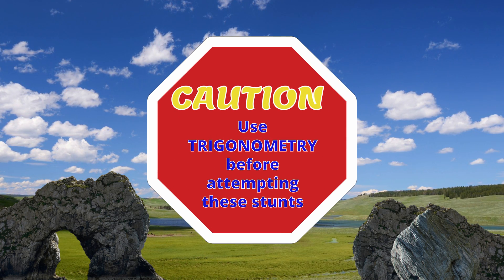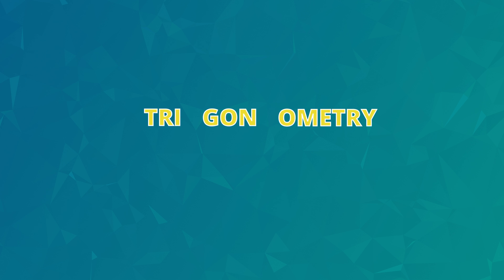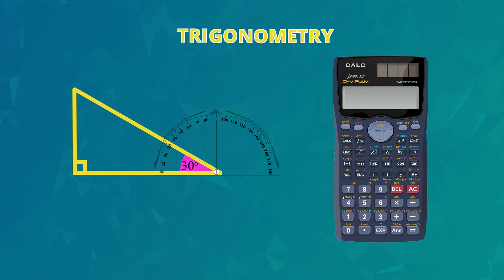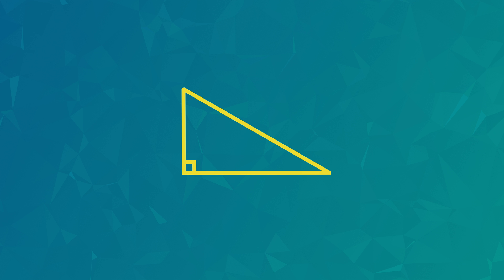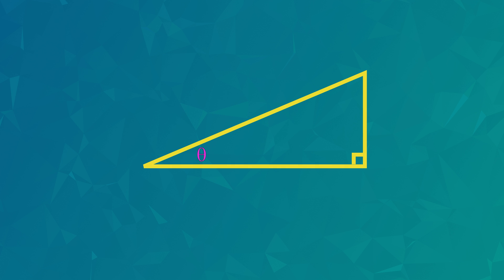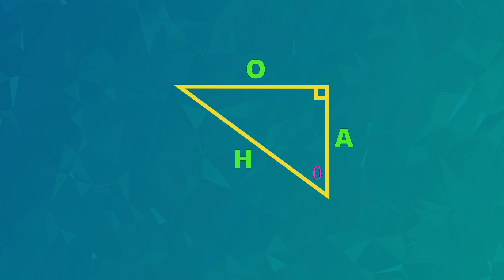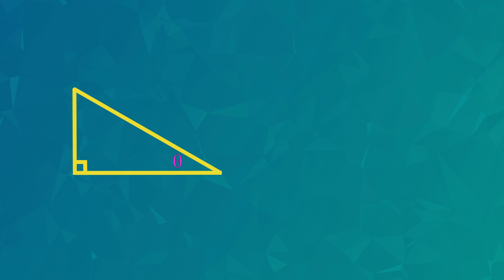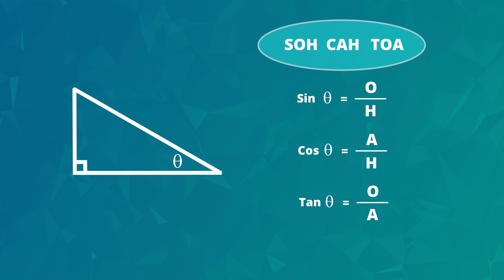What Is Trigonometry? Part 1 [No Ads]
00:00 Hello
00:30 What is trigonometry?
02:17 Parts of a right-angle triangle
04:12 Sine rule
04:35 Cosine rule
04:54 Tangent rule
05:10 SOHCAHTOA trick